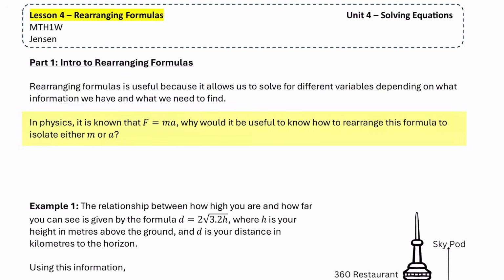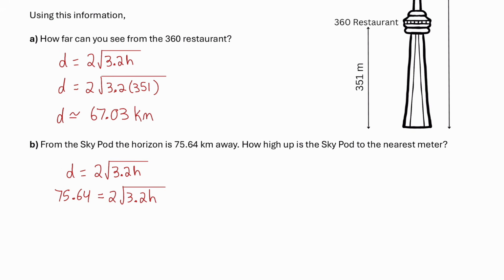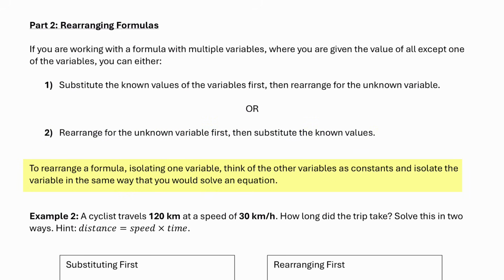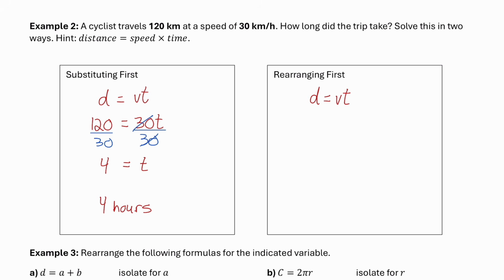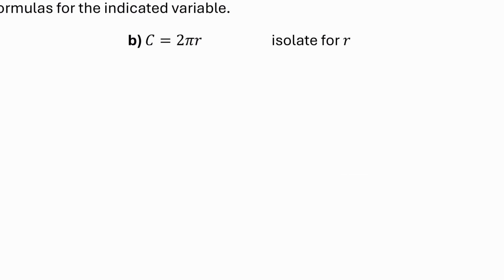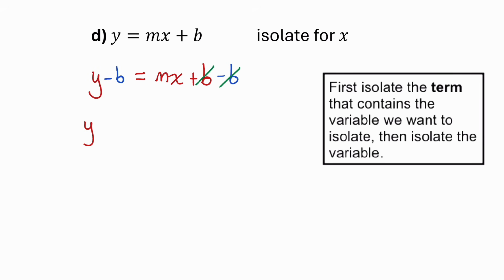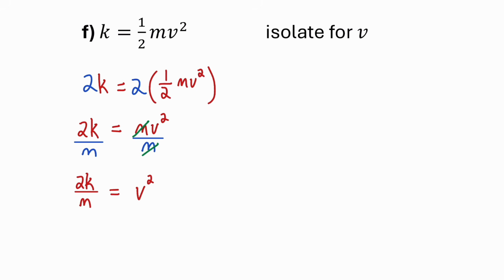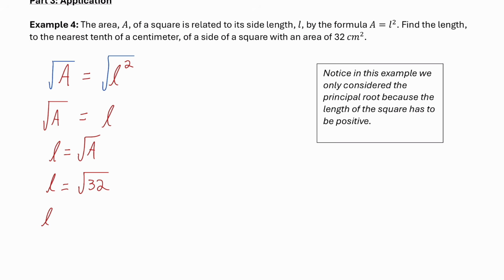Rearranging Formulas | math 9 | jensenmath.ca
Learn how to use inverse operations to rearrange any formula to isolate different variables. Go to jensenmath.ca for FREE supporting materials.

0:00 intro
1:07 Example 1
4:28 part 2 rearranging before vs after substitution
5:18 Example 2
8:27 Example 3
15:04 Example 4